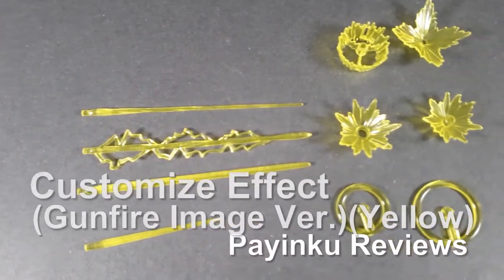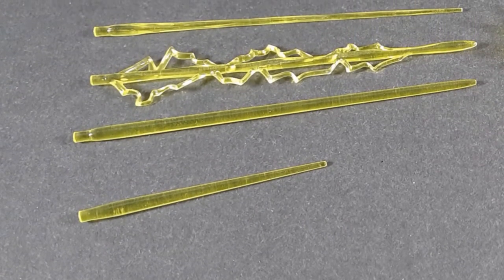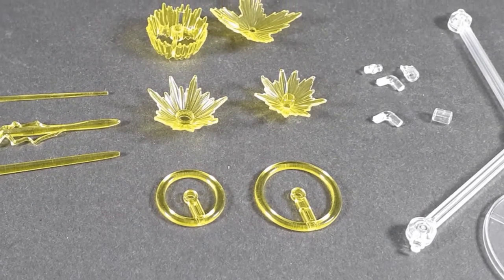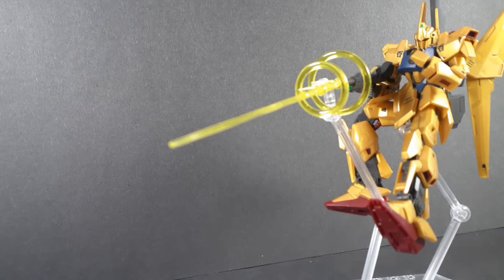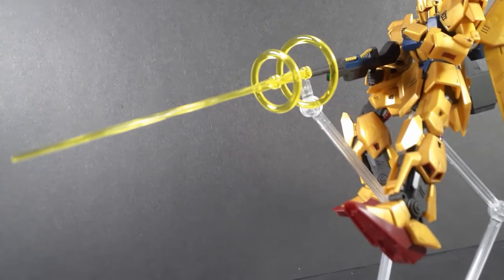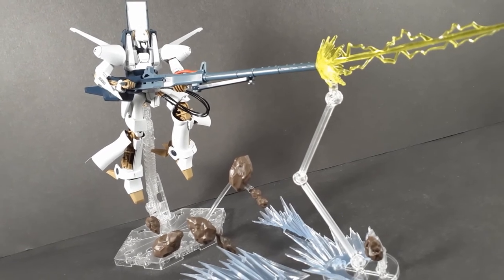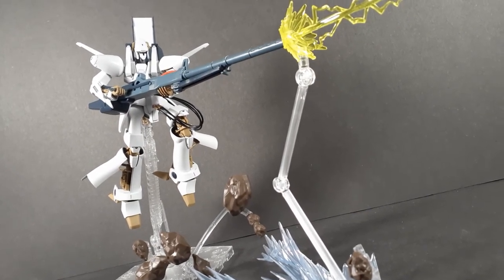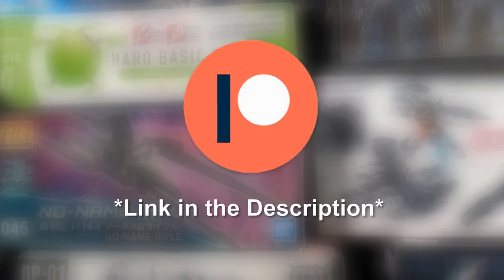Customize Effect (Gunfire Image Ver.)(Yellow) Review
Today we're taking a look at some 30mm effect parts, hopefully the name doesn't obliterate the algorithm lol.

Intro 00:00
Accessories 00:30
Final thoughts 01:17
Outro 02:18